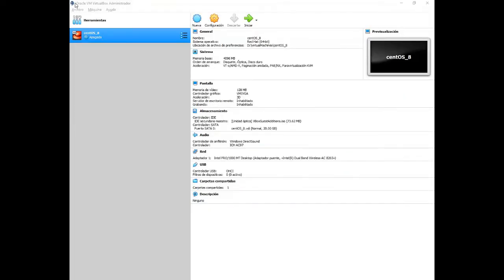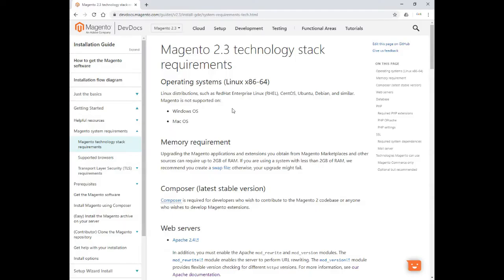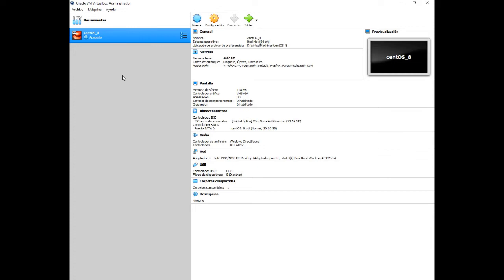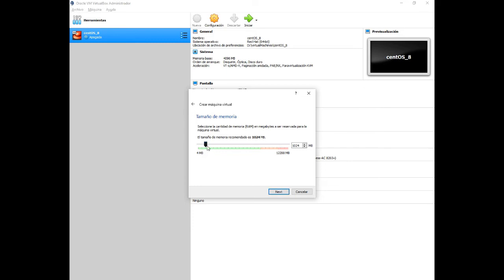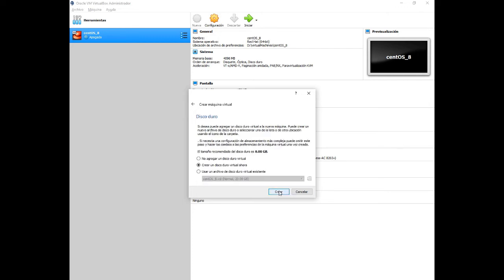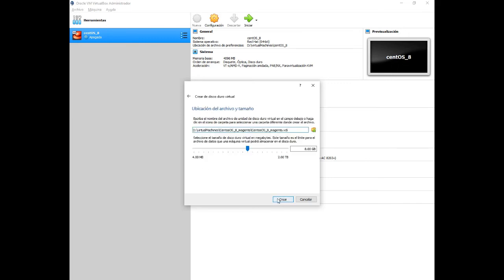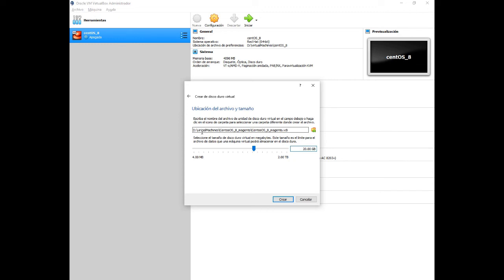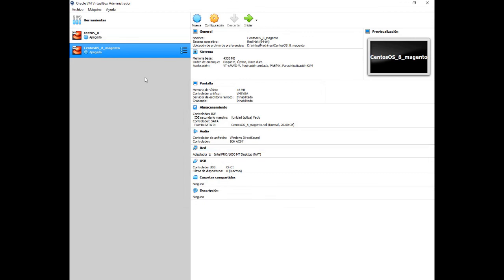Magento installation Part 1 introduction creating vm